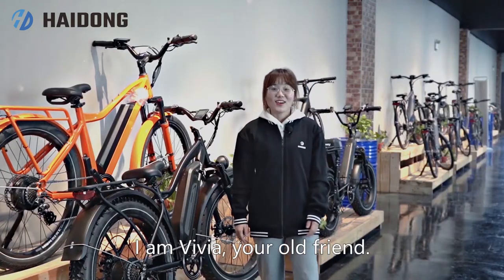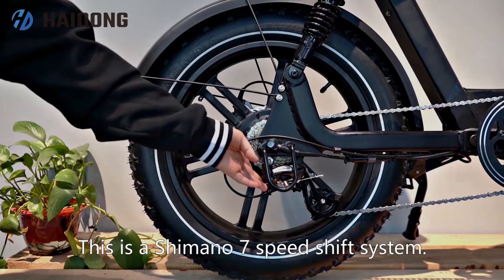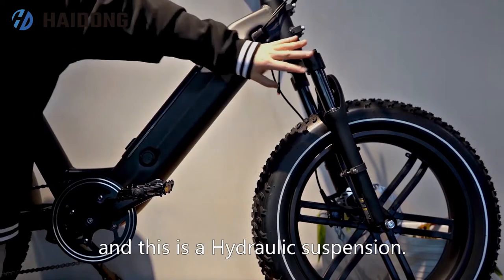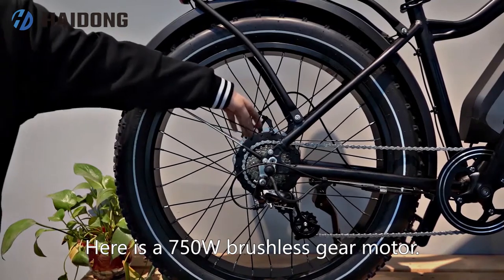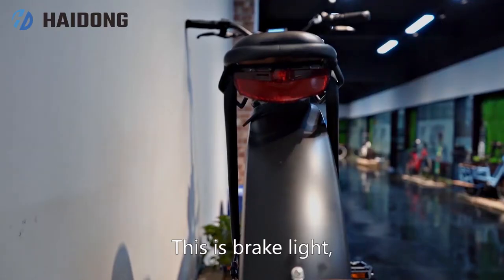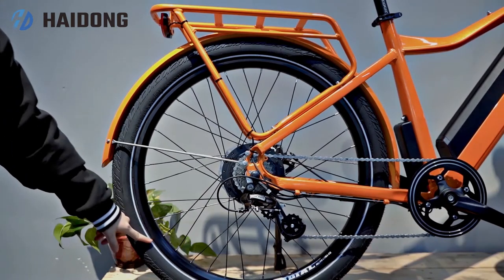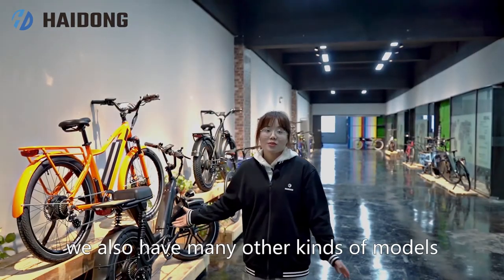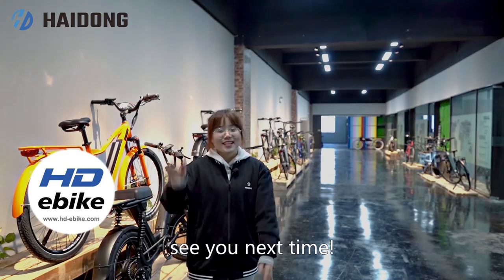Explore Haidong Factory Series---Ebike Sample Room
There are various different kinds of bicycle models in our sample room, like mountain e-bike, commuter e-bikes, and off-road e-bike.
This time we introduced several best-selling bicycles like "Challenger", "Explorer", and "Pathfinder". We have been keeping up with market trends to manufacture the most popular e-bikes.
Welcome to discuss OEM&ODM orders with us.

Haidong Intelligent Technology Co., Ltd.
Add: 999, Houhui Road, A3 District, Dacheng Industrial Park, Wuxi, Jiangsu, China